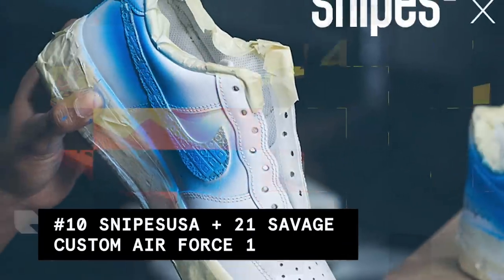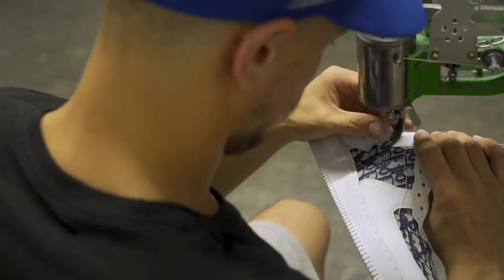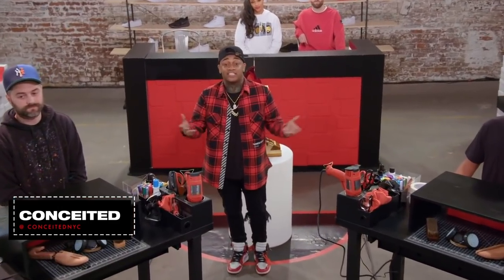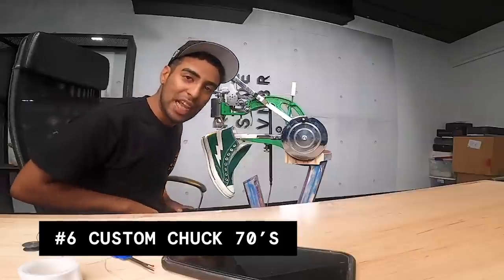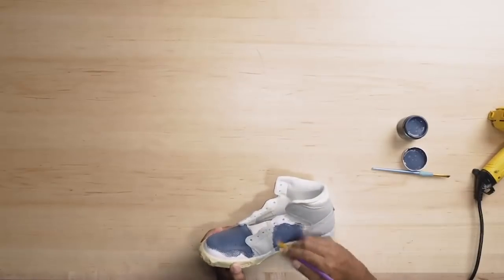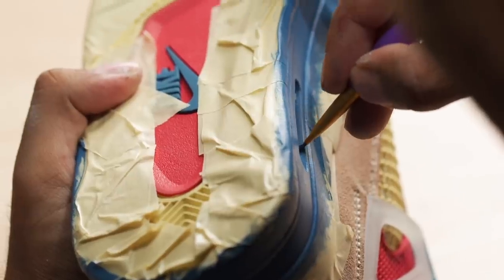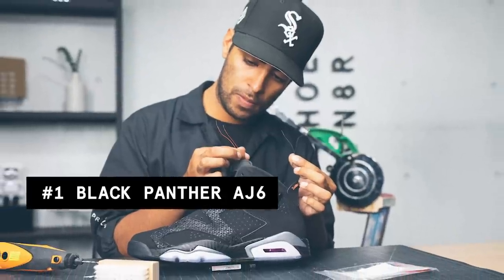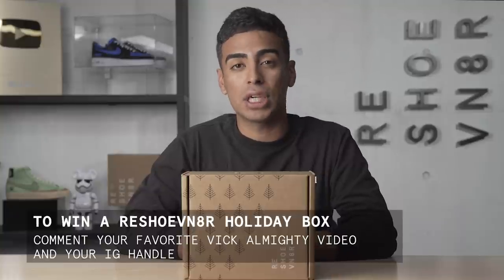Vick Almighty's Top 10 Customs of 2020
Vick has completed a bunch of insane customs throughout the year but only 10 could make his best customs of 2020 list!

Over the course of the year, Vick has done some amazing things with his customs. He appeared on MTV Sneaker Wars, connected with a ton of new artists, and was a huge part of the Reshoevn8r rebrand. If you haven't done so already, make sure you check out each of Vick Almighty's customs!

We are also giving away one of our Holiday Box to one lucky individual! All you have to do is comment your favorite custom/restoration video from our channel with your Instagram Handle!

Giveaway ends on December 31st at 4:00 pm and will be contacted via Instagram DM. Good luck!